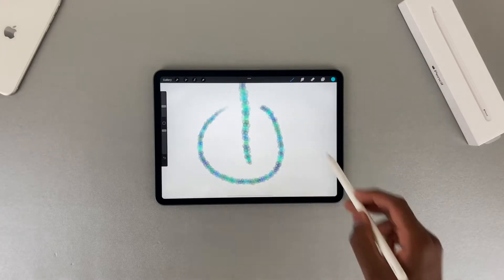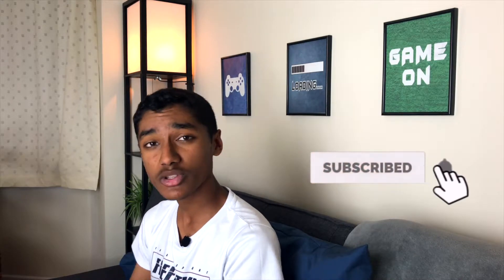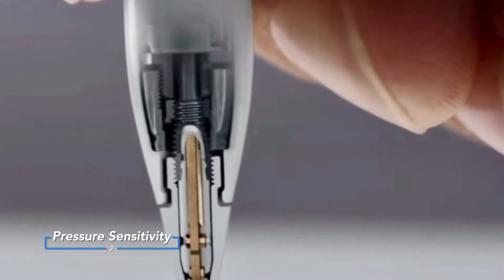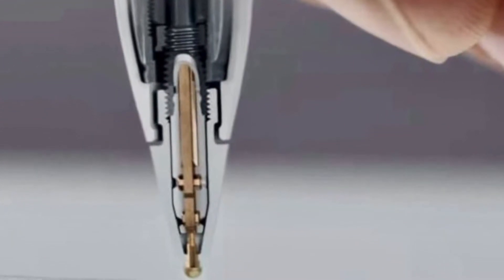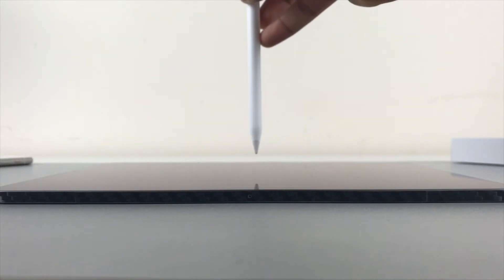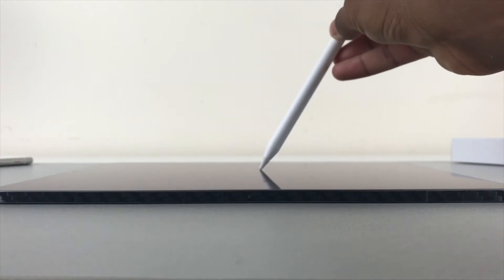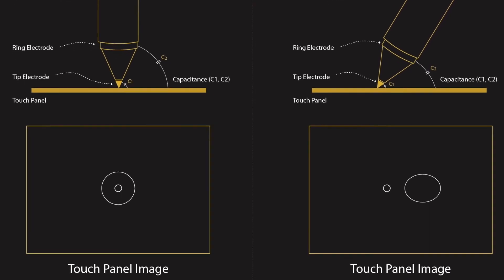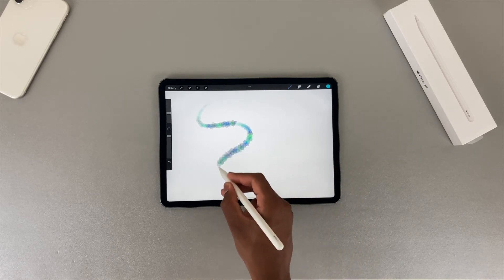How does the Apple Pencil work?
The Apple Pencil is a phenomenal stylus for the iPad. From it's features from tilt sensitivity, pressure sensitivity, wireless charging and double tap feature. But the question I'm sure you're wondering is how this piece of technology actually works.